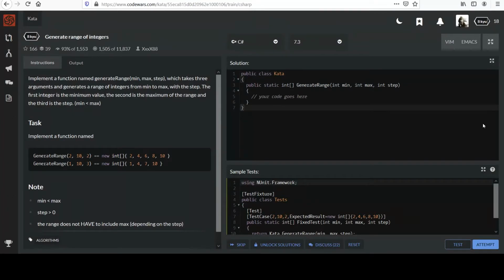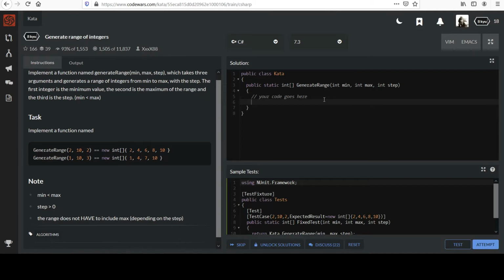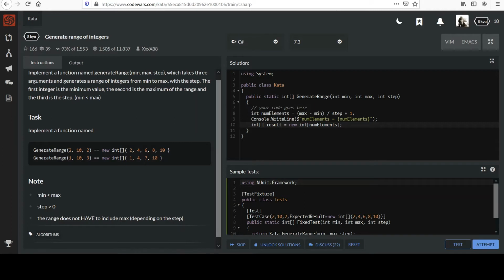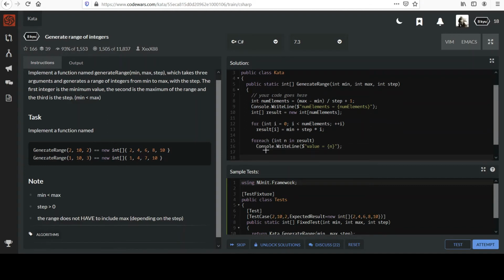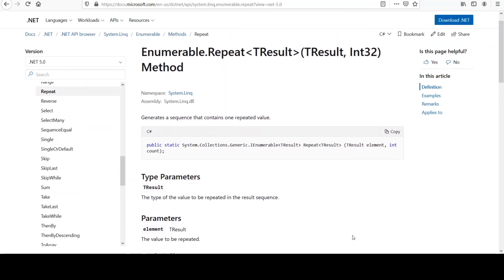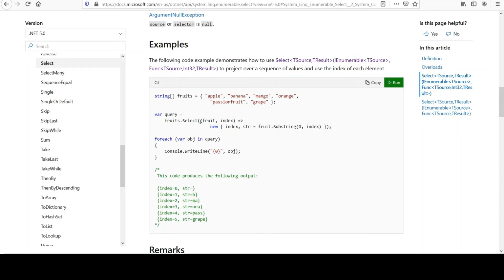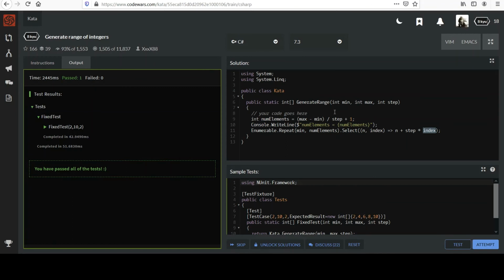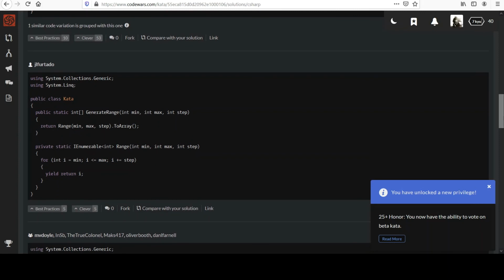Code Wars C# 8 kyu: Generate Range of Integers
Beginner level C# object oriented programming series. to follow along.

Users are provided three integer parameters and asked to generate a corresponding sequence of integers, returned as an array.

Coding challenges are a great way to learn programming, sharpen your existing skills, or enjoy a fun brain teaser. Code right from your favorite browser. There are no downloads required so you can get started right away.